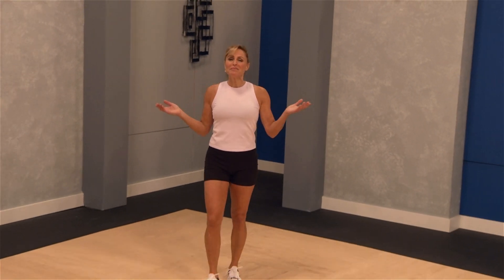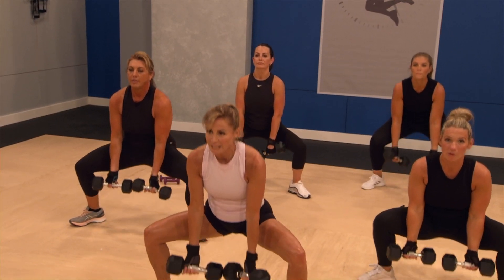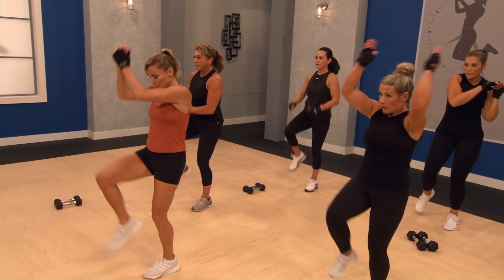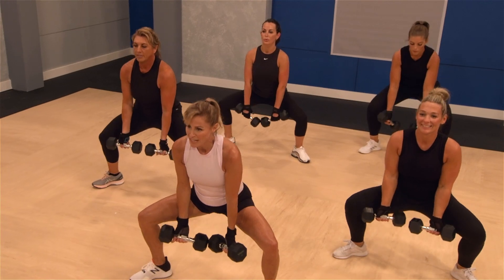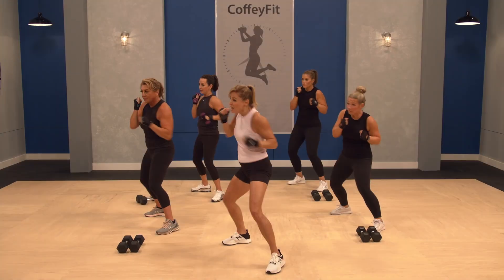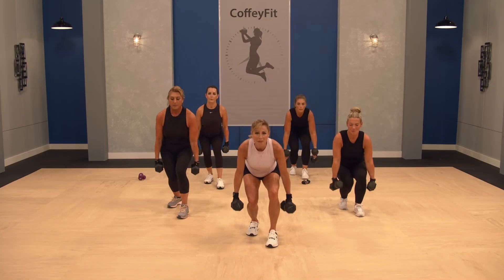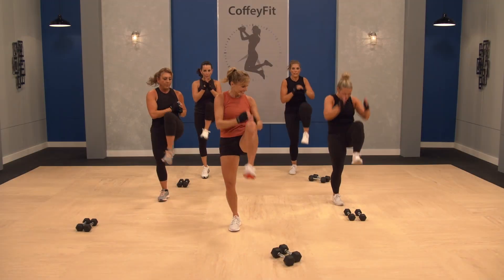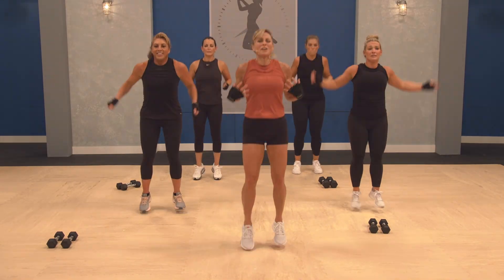Promo CardioFit Promo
This preview clip is the December 2021 release of the 30-Minutes to Fitness "CardioFIT" DVD.  The DVD includes two 30 minute workouts, a 30 minute RAW workout and numerous premix workouts.  Workout One is Kickboxing with intervals of lower body weight moves, Workout Two in a Hi/Low session with intervals of weighted compound moves and the RAW workout is Kelly's signature Stepboxing.
Go to coffeyfit.com for more info.